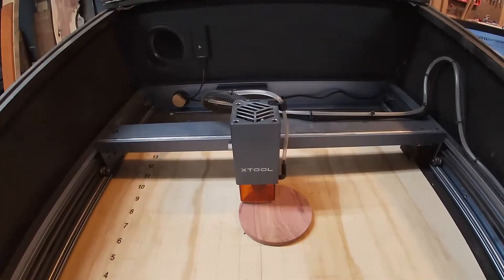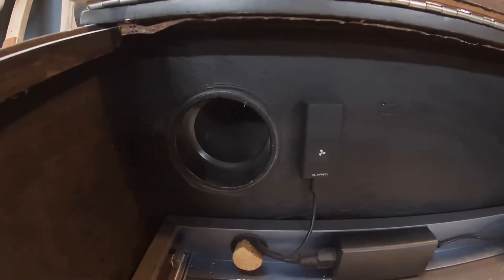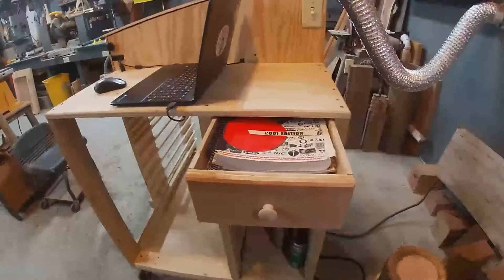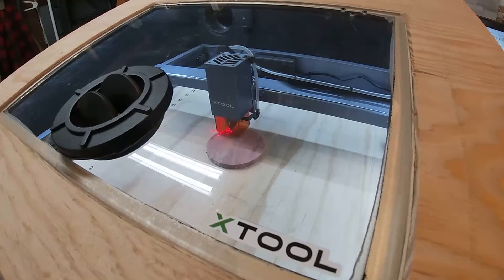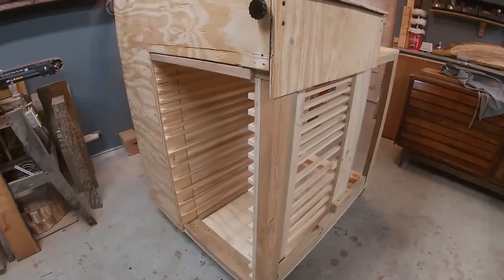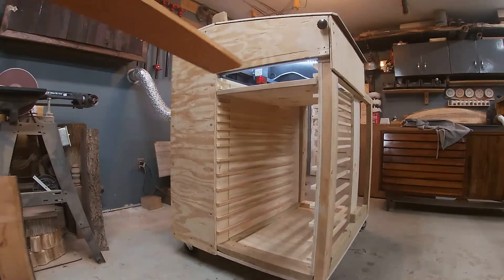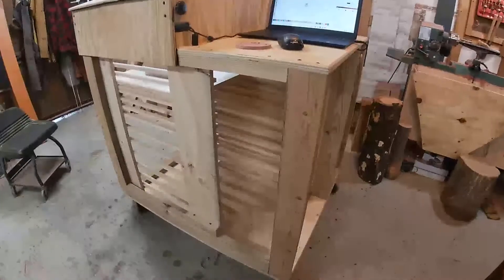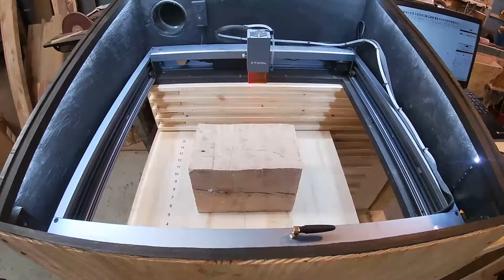D1 X Tool Custom Enclosure Case w/Lighting, Exhaust and Air Assit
This is my custom made case with exhaust, lights and air assist. Instead of raising the Xtool. You can easily drop the tray to the desired height and burn your project.

AC Infinity Cloudline light fan
LED strip kit
Air Assit